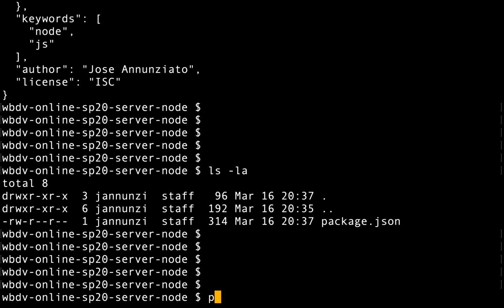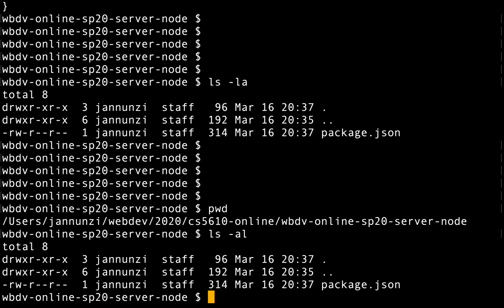Why Node JS cs5610o sp20 11103